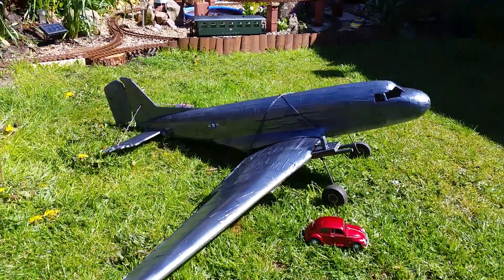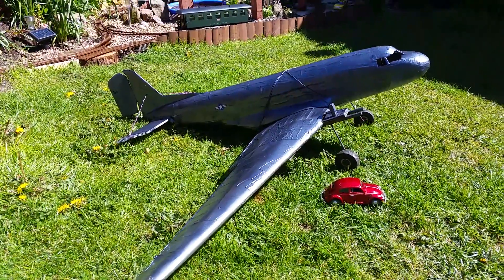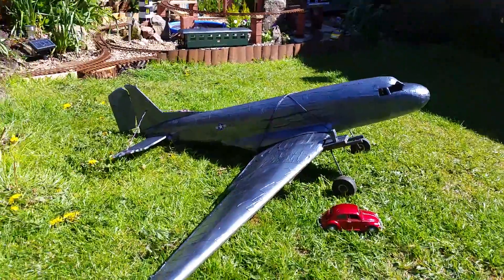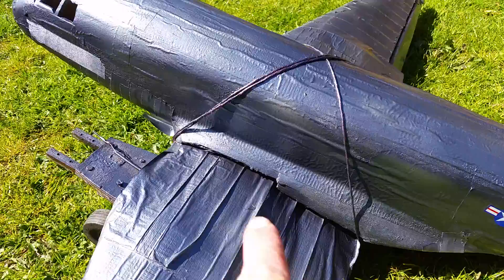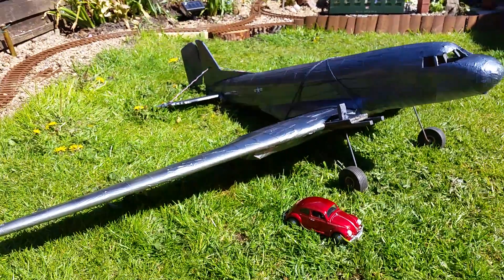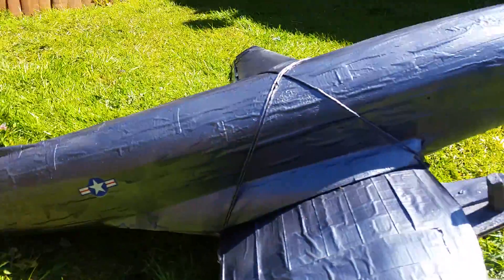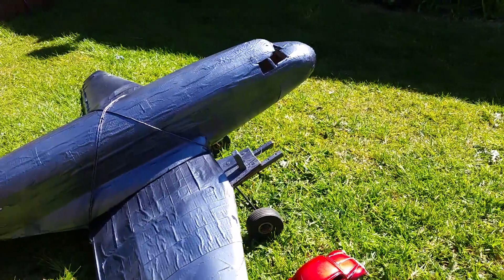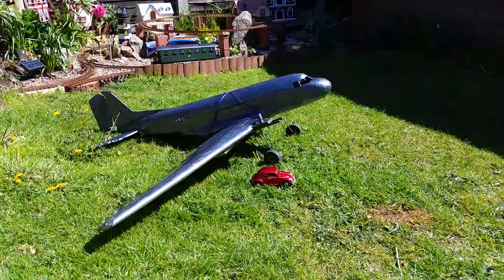Huge ducktape built aircraft will it fly ?